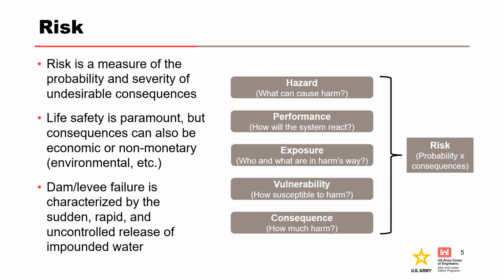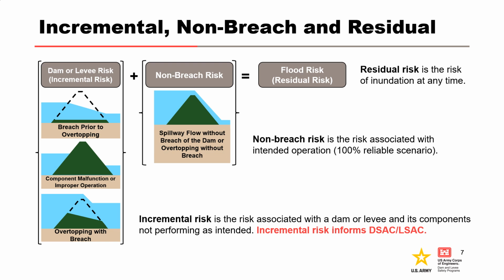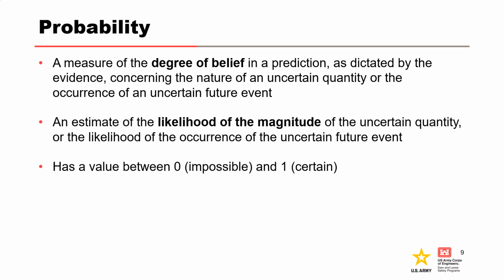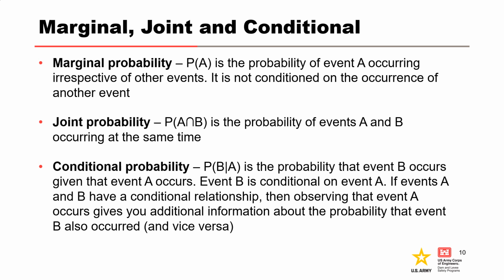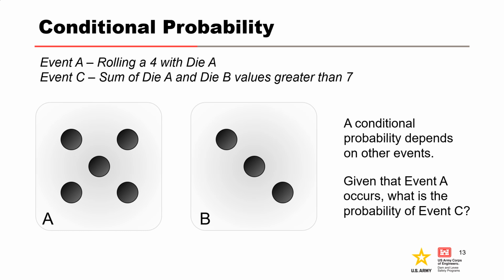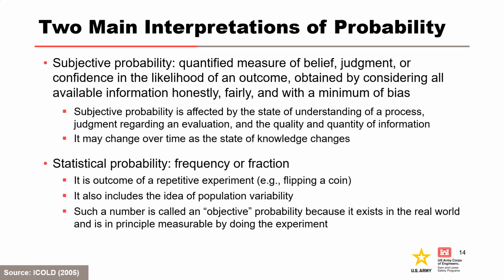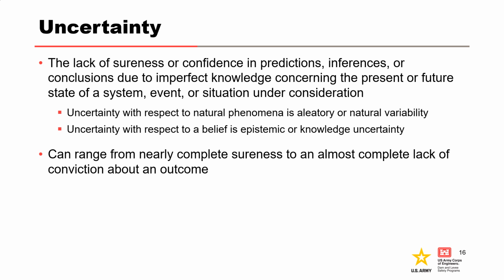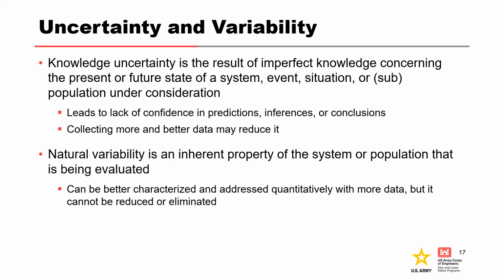DLS105 M1 - Terminology